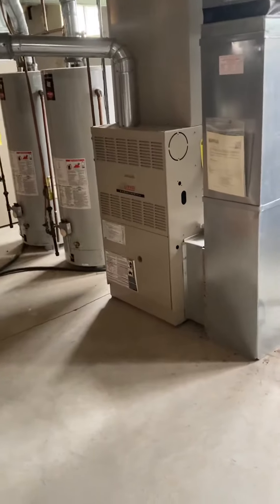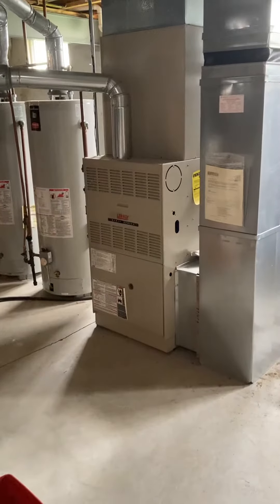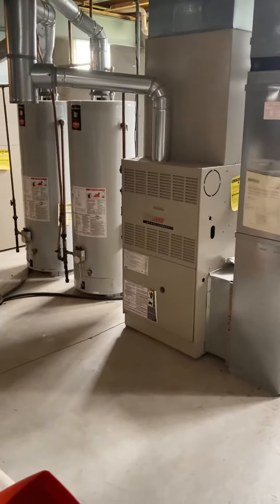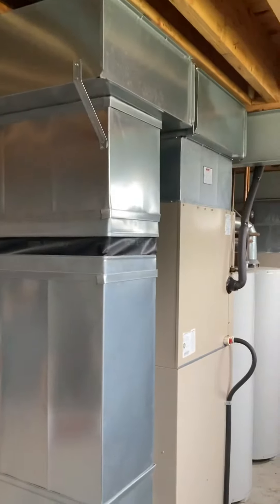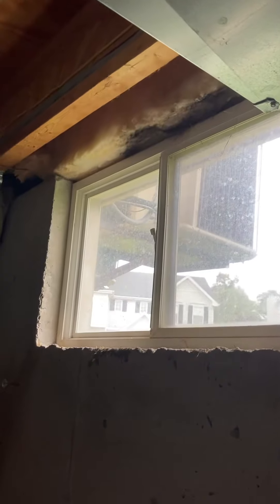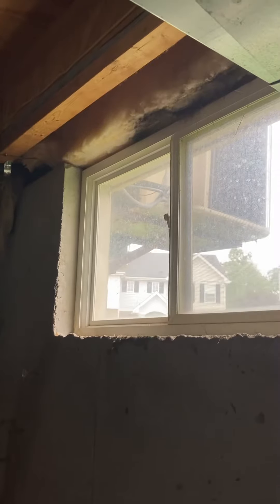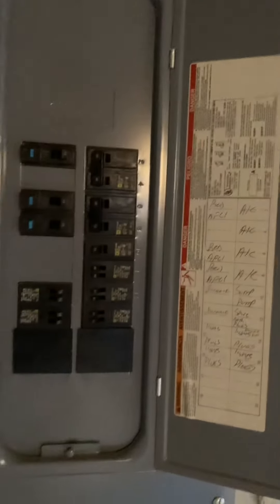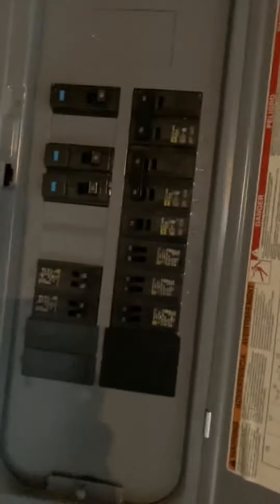GL Halm inside 051922